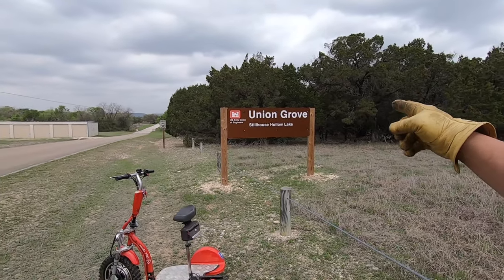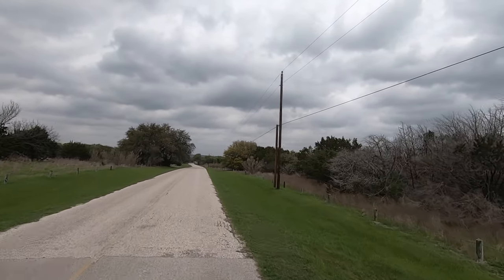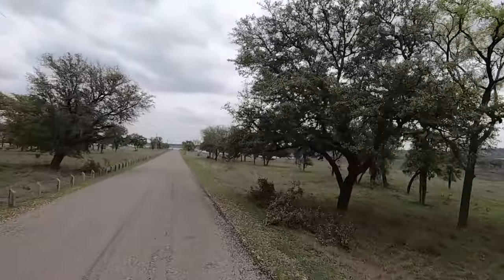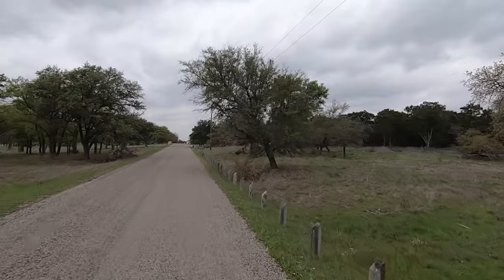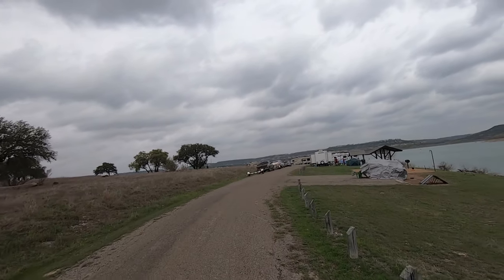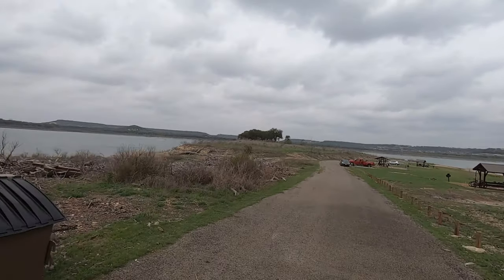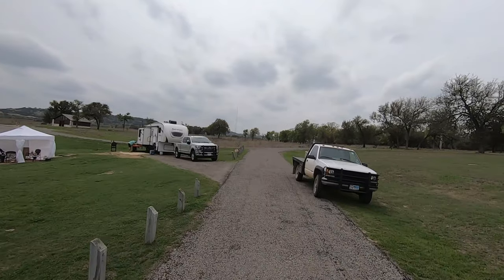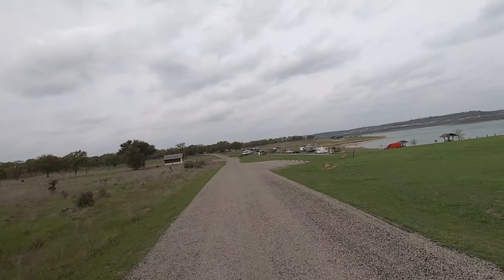Union Grove Park [Official FPV Scooter Tour]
Located on the edge of the Texas Hll Country is a beautiful lake, Stillhouse Hollow Lake, on the southern shore of this beautiful lake is Union Grove Park.  Operated by the COE this great park is perfect for all of your lake activities like boating, fishing, camping and swimming.
Union Grove Park provides campers with water and electric sites a few screen shelters to rent a boat ramp and a fishing dock.
In this video I hop onto my high speed mobility scooter and tour all of the paved roads in the park.

Come along with me as I explore Union Grove Park - StillHouse Lake - Harker Heights Texas